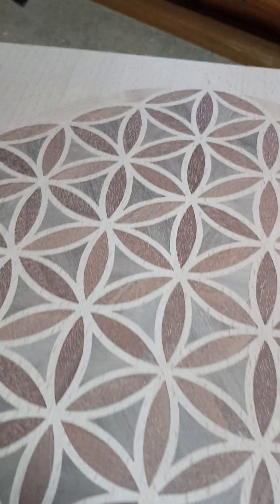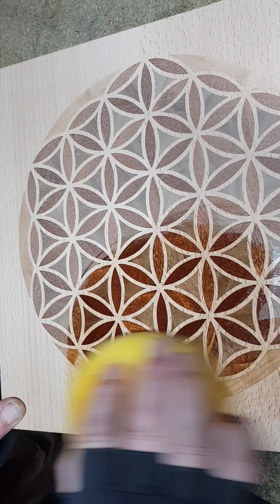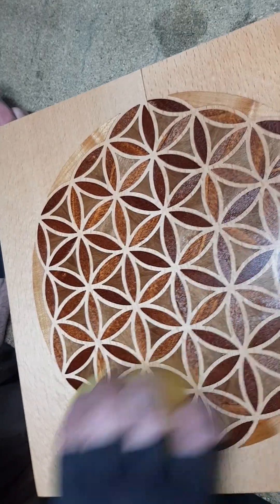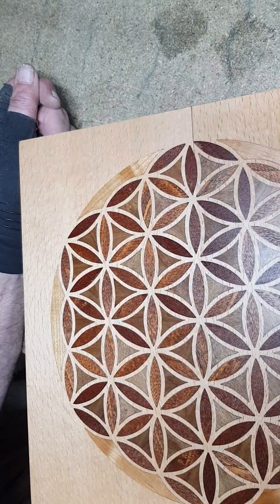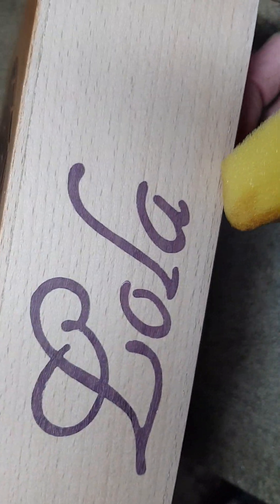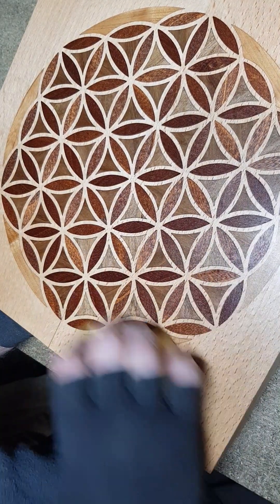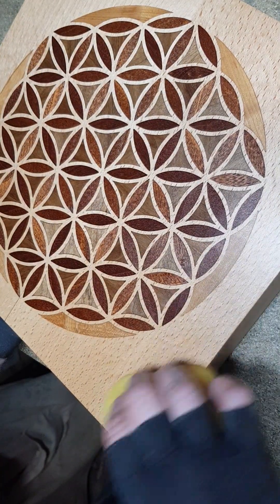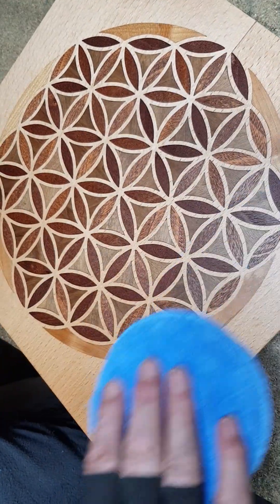Flower of Life restoration.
Sorting out accidental damage to a Keepsake box.